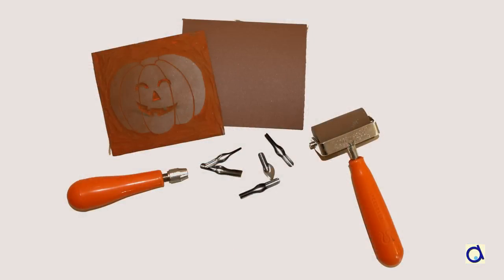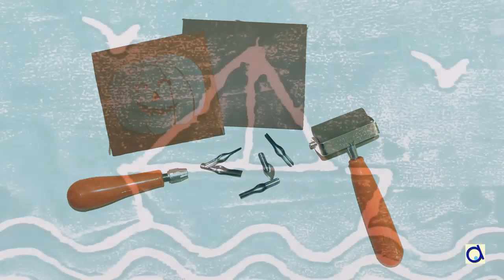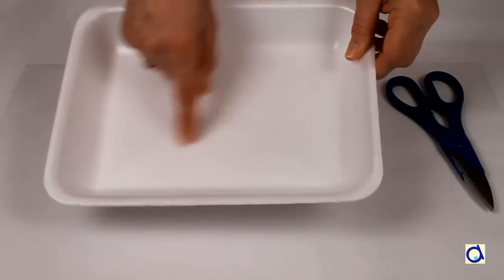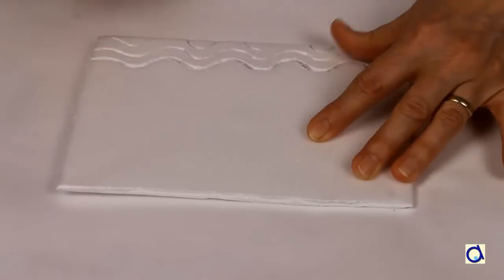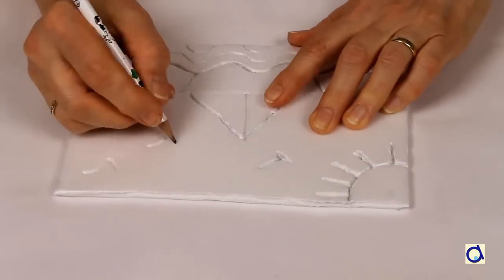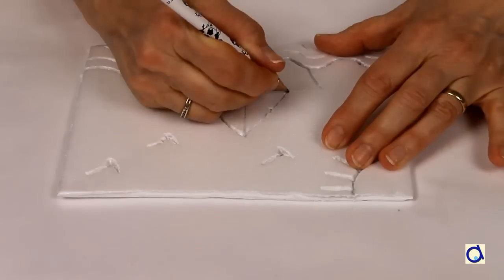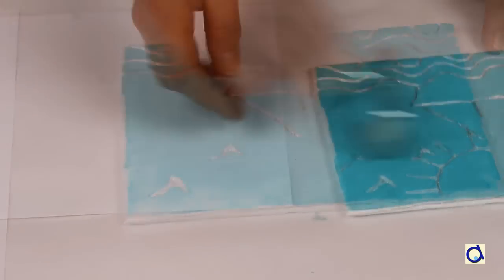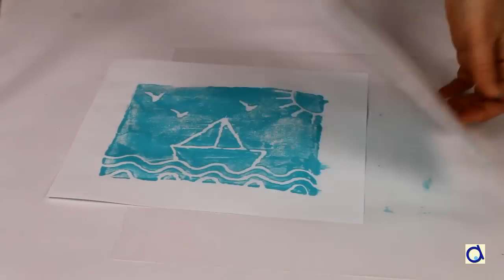Block printing for kids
Styrofoam is much safer to use for block printing with children because it can be engraved using a simple pencil rather than a shart lino-cutting tool.  See how you can obtain great block printing results using styrofoam.